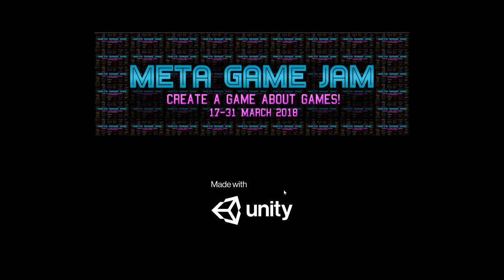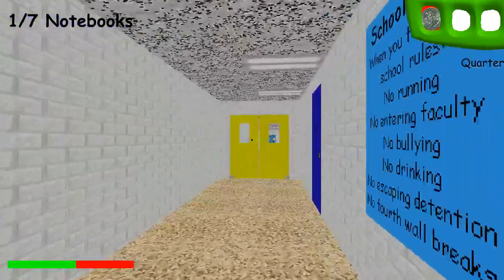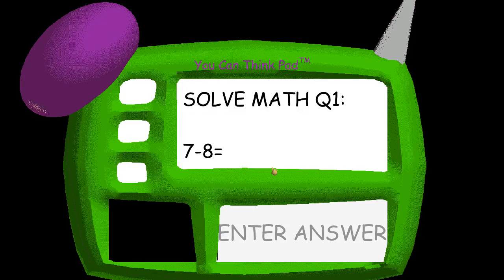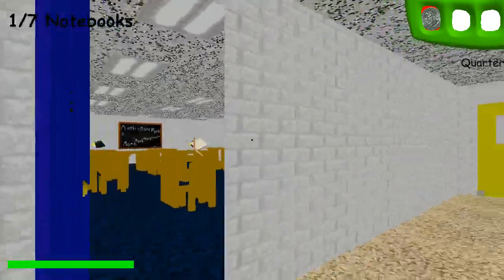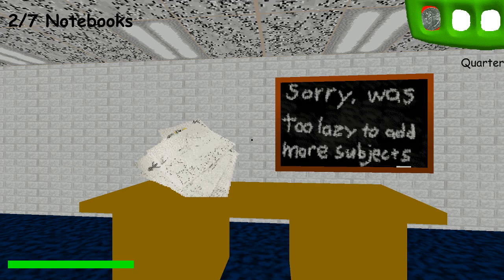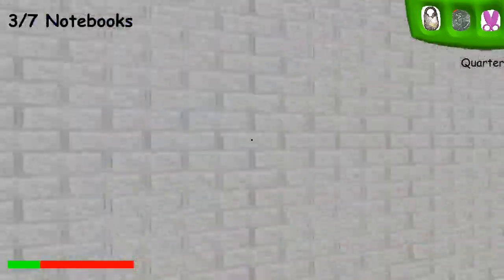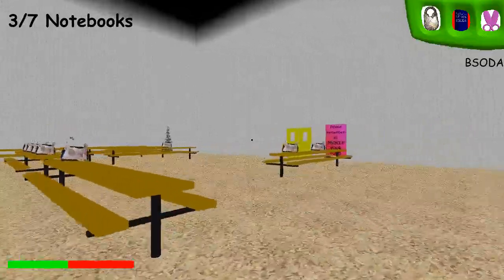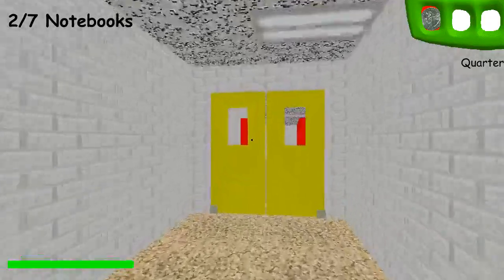Baldi's Basics in Murdering a Little Boi! ( Baldis Basics in Education and Learning )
im gonna be posting a lot of different games now so get Ready, Jdenator is coming back